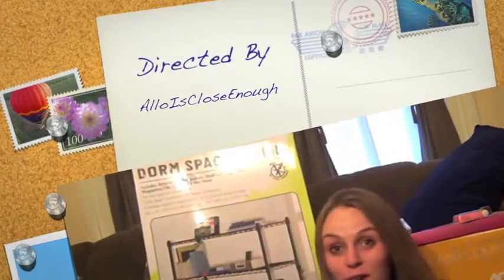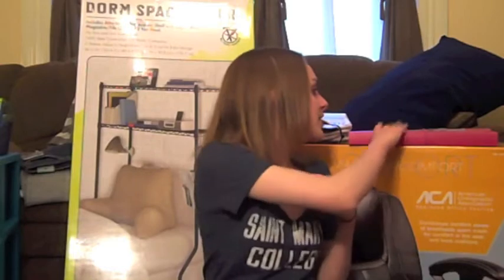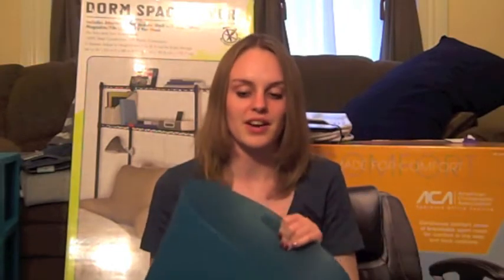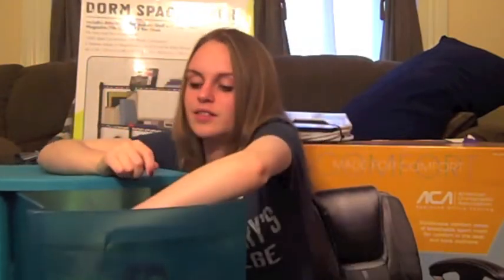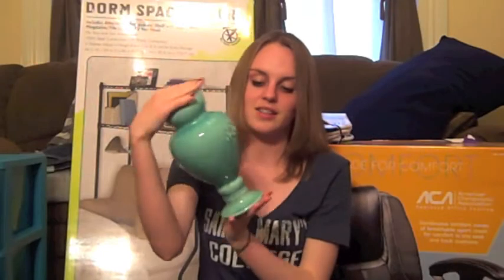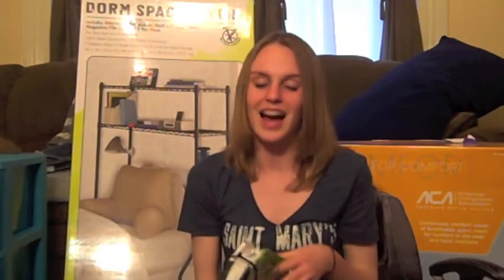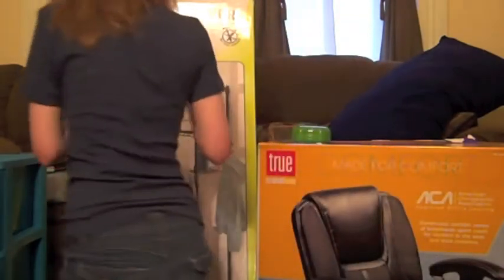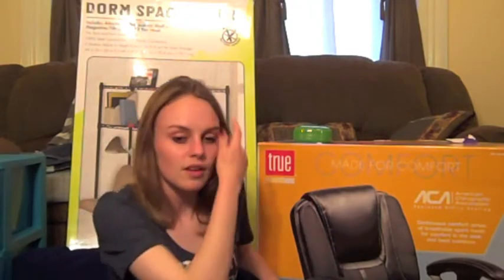Dorm Haul Part Deux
Hello lovely YouTubers!  This is part II of my dorm haul.   I hope you enjoy it!

As promised, here is the link to my awesome docking alarm clock by Sony:

I hope I helped.  Sorry I look so dead in this video.  I'm trying to kick a cold :)  Love you all!